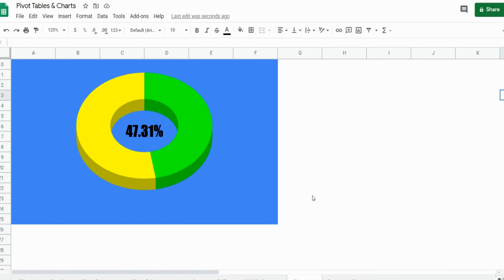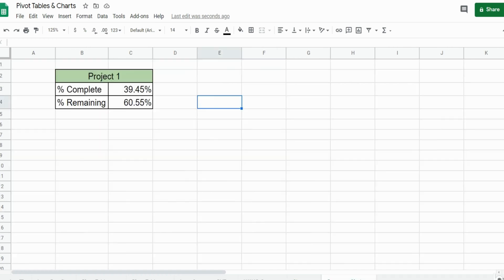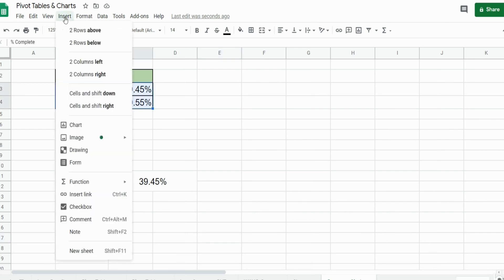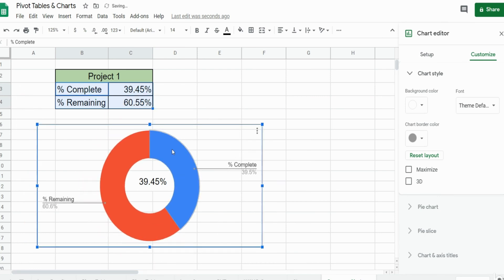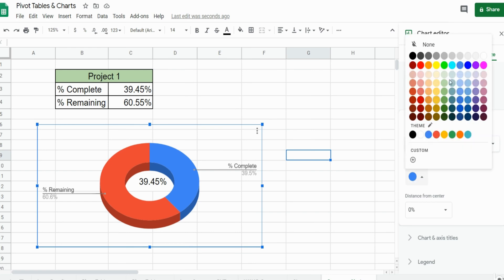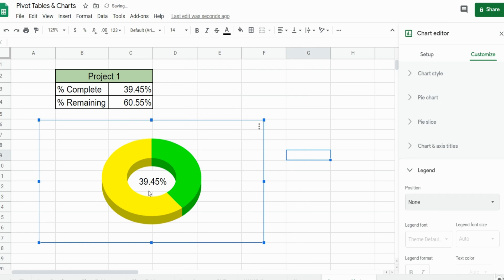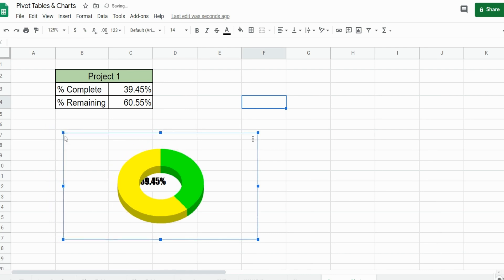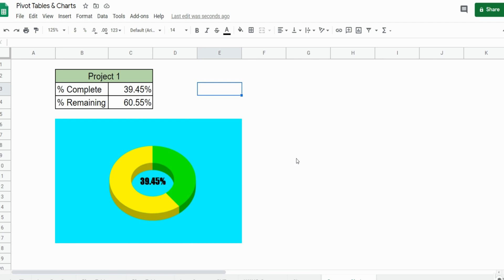Google Sheets Progress Circle - "Excel Style"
This video displays how to create a Progress Circle in Google Sheets that reflects the percentage complete inside the middle of the Circle - "Excel Style."  The issue here is that Google Sheets does offer an option to insert the percentage with the middle of the Progress Circle.  There is a very easy solution to get around this which is covered in this video.